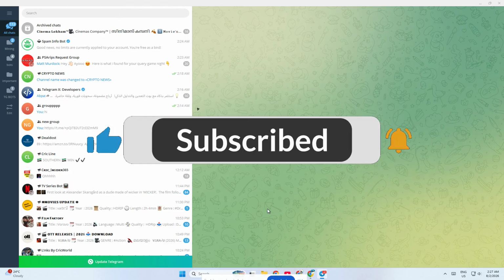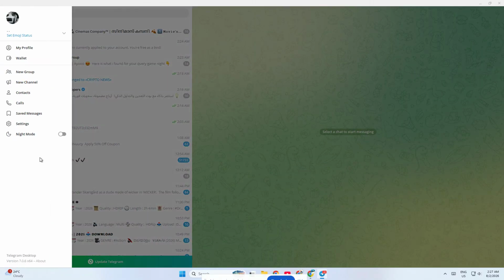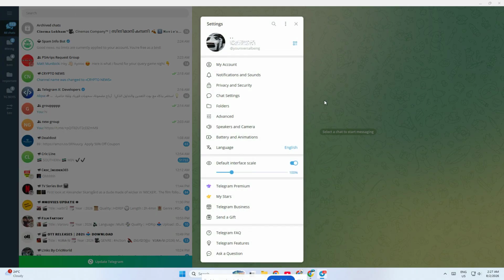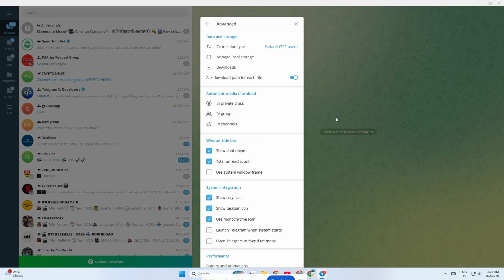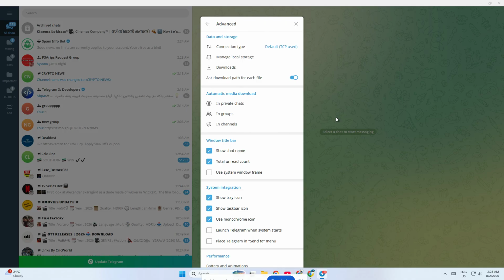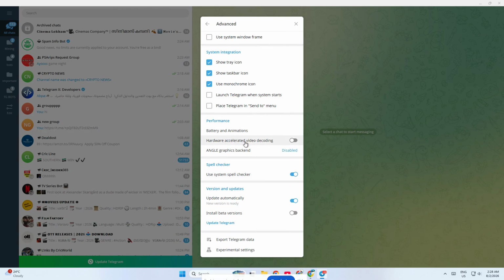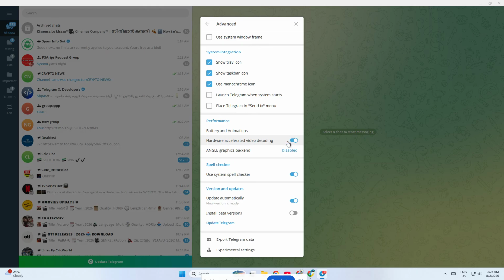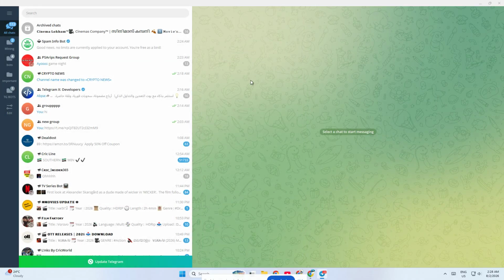How To Enable Hardware Acceleration In Telegram (Quick Guide)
Learn how to enable hardware acceleration in Telegram with this quick step-by-step guide. Turn on hardware accelerated video decoding for smoother playback and better performance.

🕚Timestamps:
0:00 Intro and why hardware acceleration helps
0:18 Open Telegram and click the menu icon
0:28 Go to Settings
0:37 Open Advanced settings
0:48 Enable hardware accelerated video decoding
1:00 Outro and final tips

✍️What You'll Learn In This Video:
• How To Open Telegram Settings On Desktop
• How To Find The Advanced Menu In Telegram
• How To Enable Hardware Accelerated Video Decoding
• How To Improve Telegram Video Playback Performance
• How To Turn On Telegram Hardware Acceleration

💡Pro Tips For Telegram Hardware Acceleration:
• Update Telegram to the latest version before changing performance settings
• If video playback still feels laggy, restart Telegram after enabling the feature
• Check your graphics drivers if hardware decoding does not seem to work properly
• Use this setting on desktop for the best performance benefits